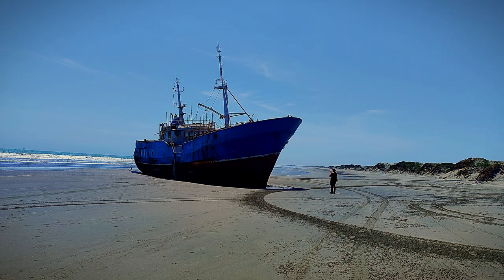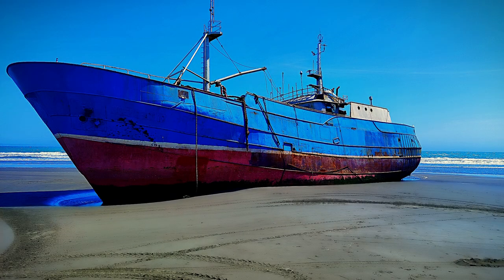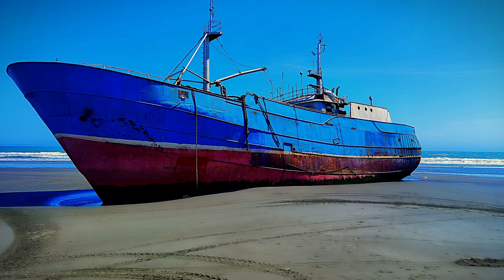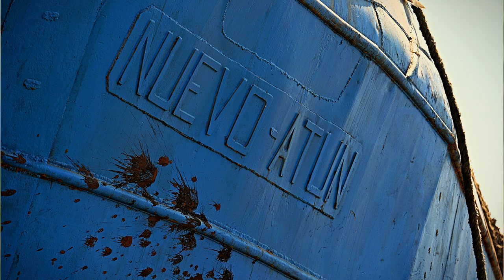Day 4 of my Peruvian Adventures in Colan (part 1)